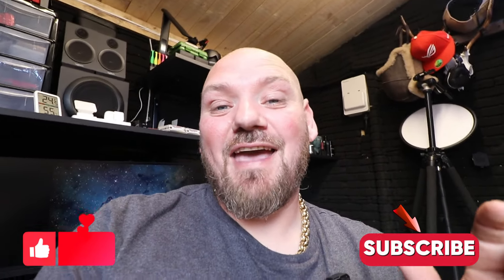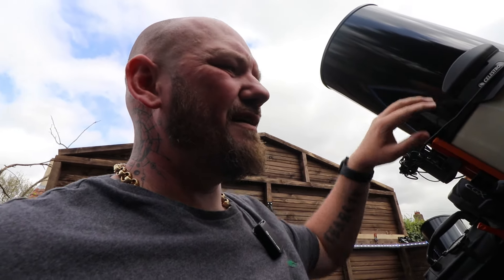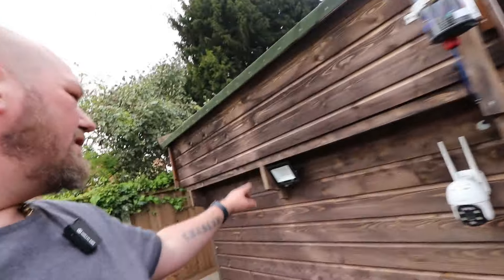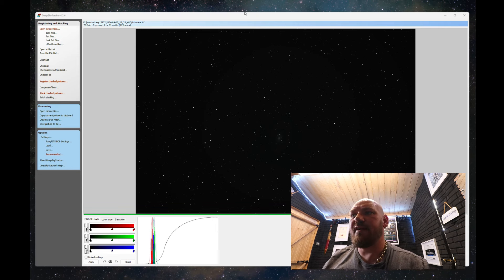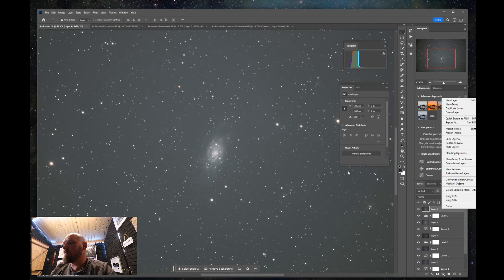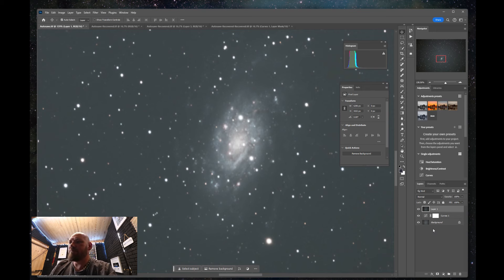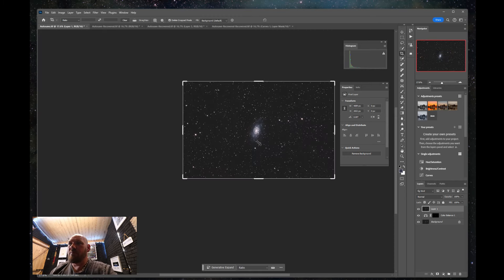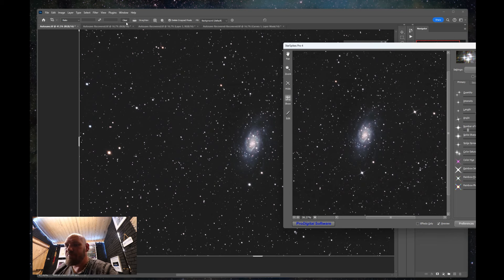"Mastering Astrophotography: A Guide to Creating Breathtaking Images with Deep Sky Stacker and PS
Unlock the secrets of astrophotography with our comprehensive guide! Learn how to capture stunning images of the night sky using light frames and expertly process them using Deep Sky Stacker and Photoshop. From capturing galaxies to nebulae, this tutorial will take your astrophotography skills to new heights.